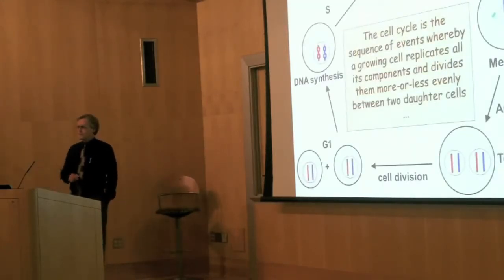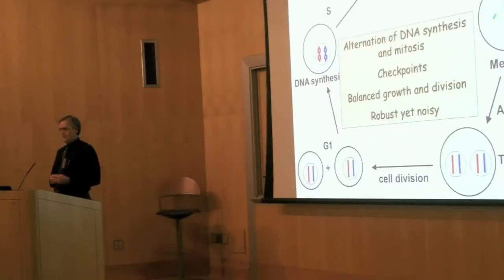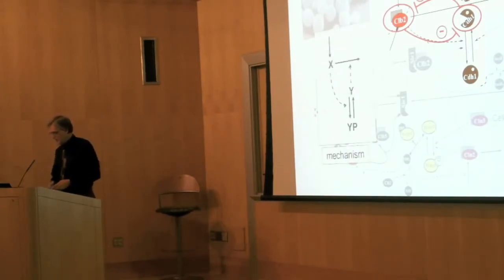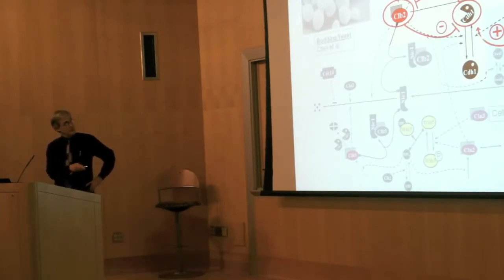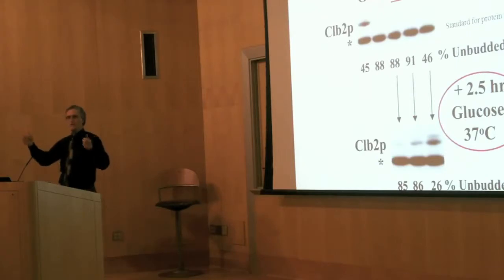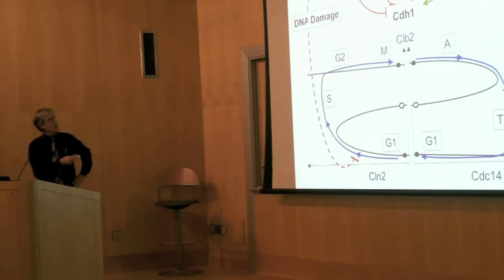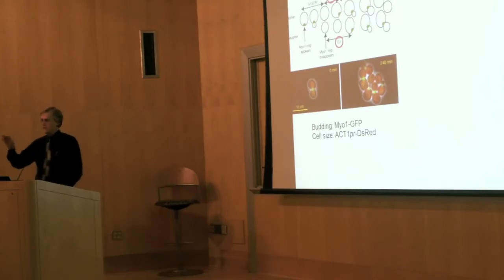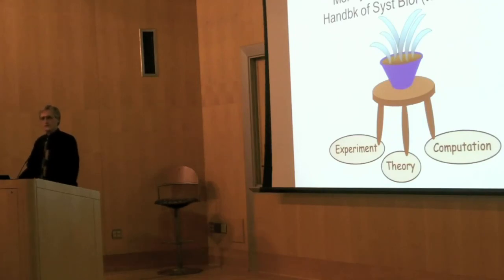Symposiums // Dr. John Tyson 2012